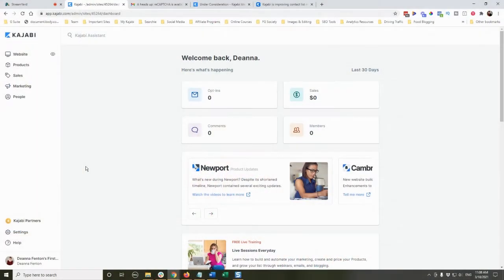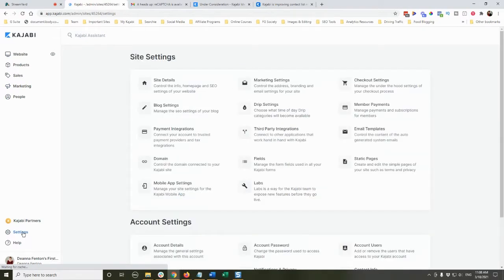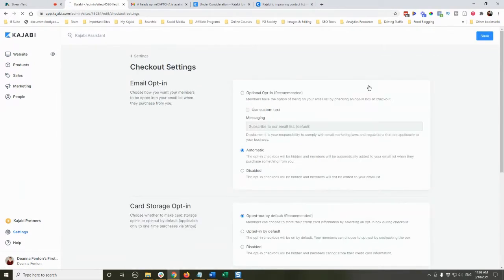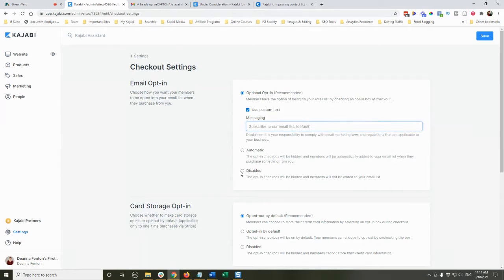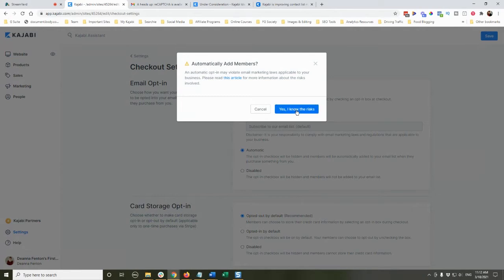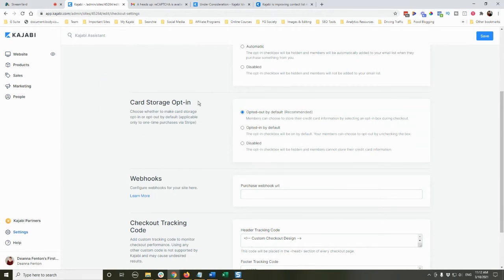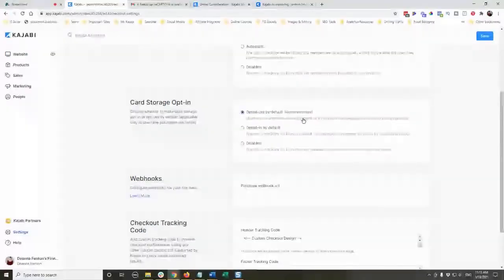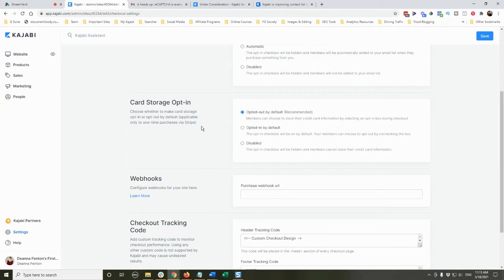Kajabi new features: Double opt-in and card storage?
There has been a slight change to Kajabi's double opt-in. And what is this card storage thing?

Welcome everyone! My name is Deanna Fenton and I am your host for this week's Simple Steps to Online Success. So one of the things that had always been very frustrating to people is the message that appears when somebody is purchasing and they're going through the checkout process for you. Under the checkout settings it had. I'm going to come over here to settings in the lower left hand corner and now checkout settings. The default has always been double opt-in which meant that people had to give their clear consent to allow you to send emails to them outside of emails that are related to the product that they're buying from you. A poor choice of words because you have to understand that for the vast majority of us, who in the world needs to be added to yet another email list? So it was very very frustrating for a lot of Kajabi site owners because it in effect just pretty much meant that a good percentage of people buy a new product would not check that box and therefore would never get your emails. The people that opted out or did not check that box were not getting your emails. Very frustrating. So now what they've offered is you can use custom text. So you can explain, please check this box to make sure that you get updates and communication regarding this product or however you want to phrase that. But it was super important that you have this flexibility so that you could can communicate that it's really important. Now the other option is to totally disable that optional checkbox. Doesn't give them the option and they're not added at all to your email list so I would not recommend disabled. So you've got automatic that is the one that is a little dicey because they're not giving consent. If you want to go where they must give consent at least now you have the option to customize the information. Now this one was also talked about down here, card storage opt-in. I'm not sure everybody has this yet, in the recap it kind of implied it was rolling out. So if you look under your settings and checkout settings you might see this. What that means is it's giving very specific consent to save their credit card information. If for example somebody is purchasing a course from you, some of us have experienced this where they purchased one course or offer from you. They go back to buy a second offer and what it will say is, you already have an account and it will make them sign in. And when it signs in it will also pull up the credit card that they used previously and they can just automatically use that credit card to purchase this offer. So what they've done now is they had to make and this is only related to Stripe that it gives them information about whether or not they do want to store their credit card information. Now remember now, your credit card information isn't stored in Kajabi.